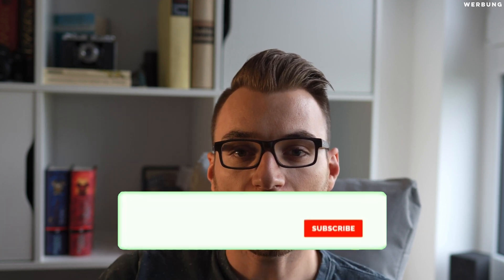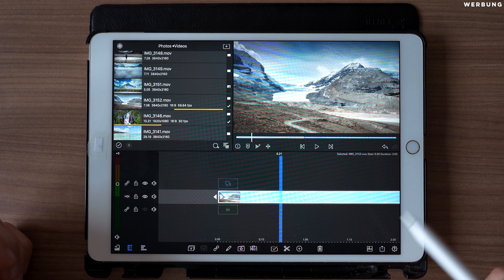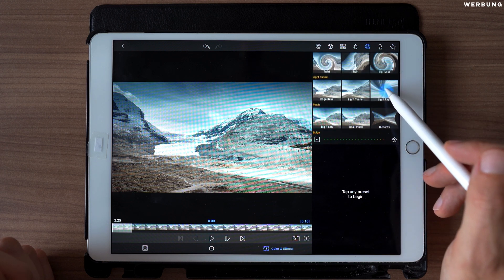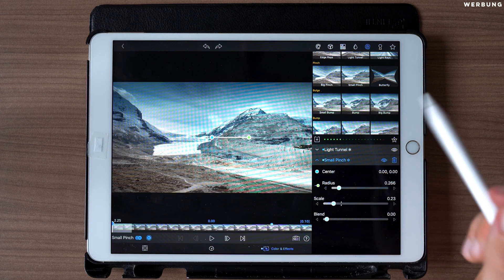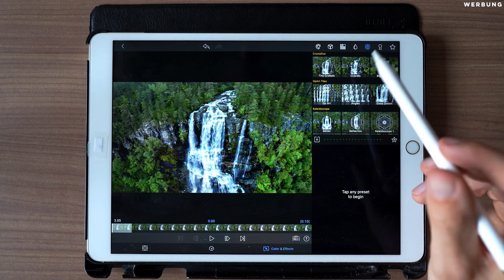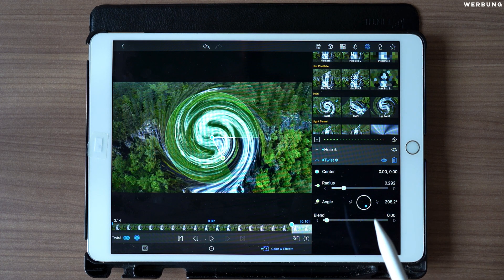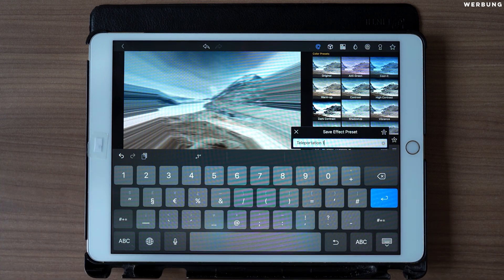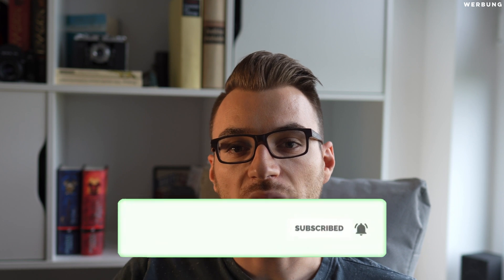Teleportation Transition [ENG] - Lumafusion 2.3 Tutorial